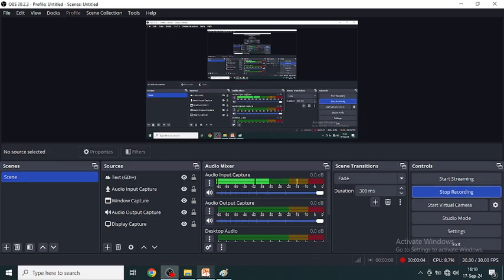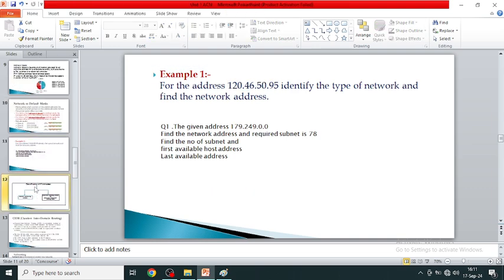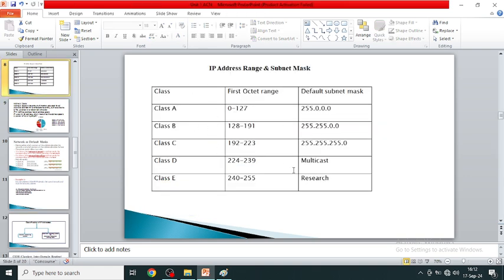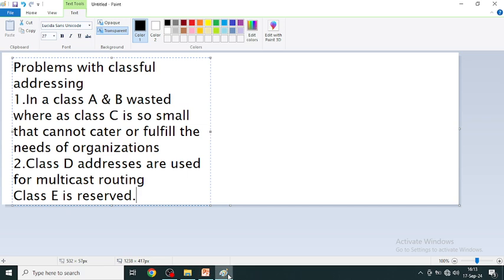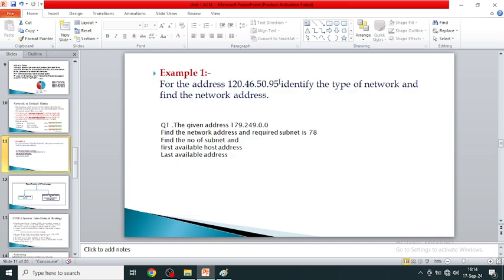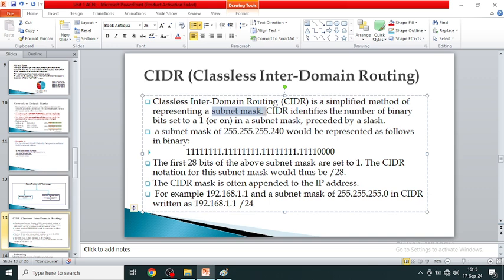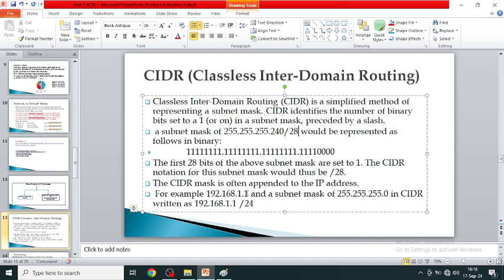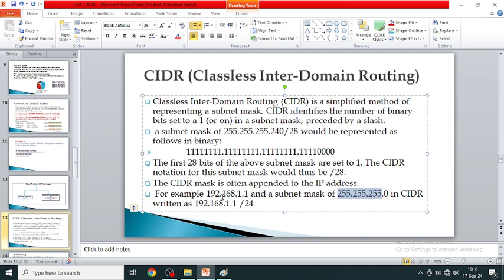Classless addressing CIDR